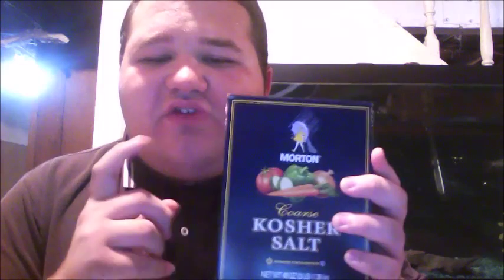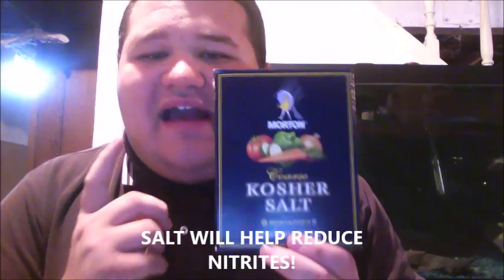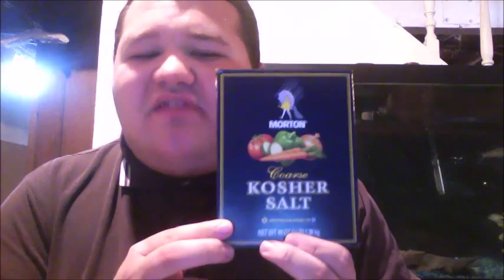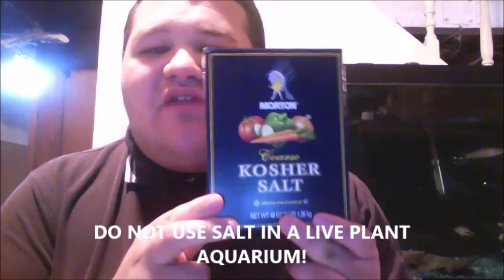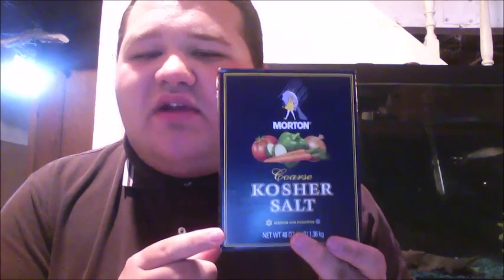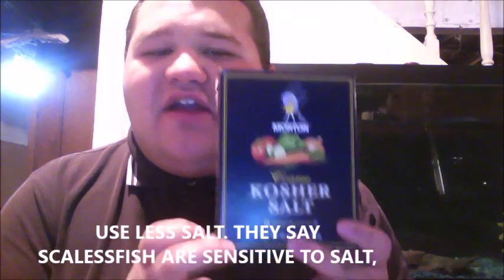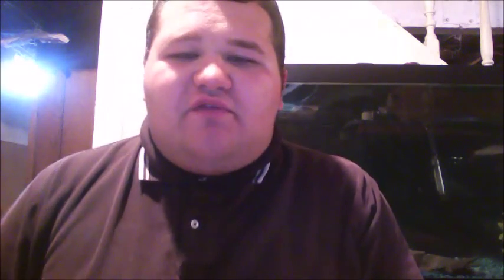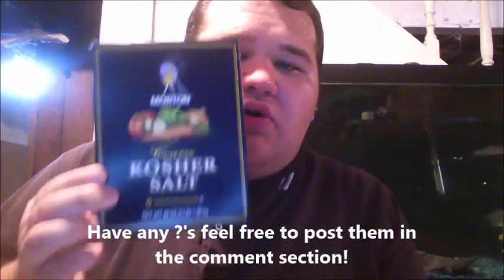Aqua Alex discusses Using Salt in Your Aquarium!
I will be discussing why Kosher Salt and Aquarium salt is good for your aquarium! It helps your fish, find out how!